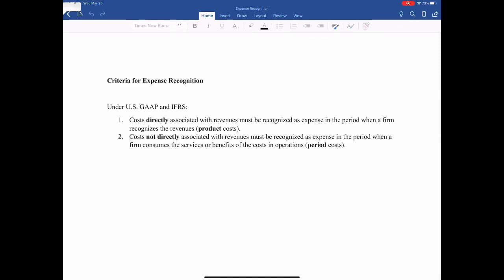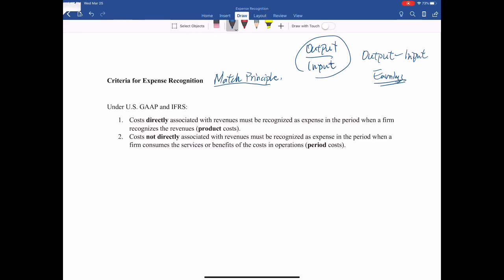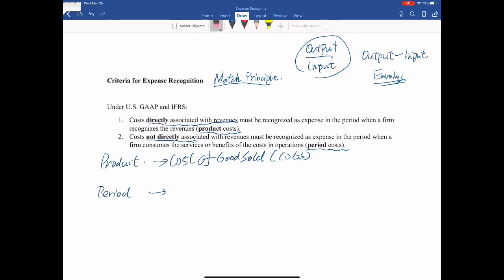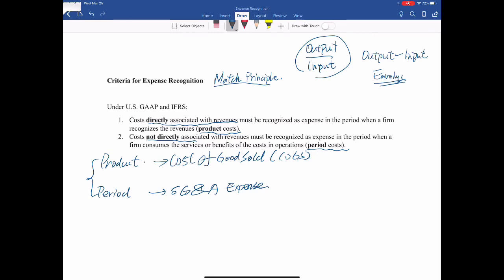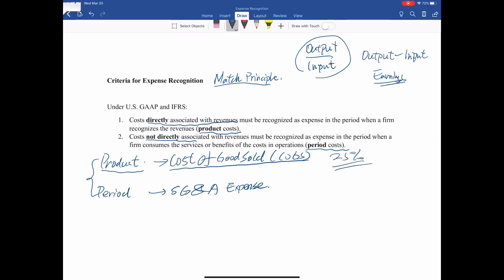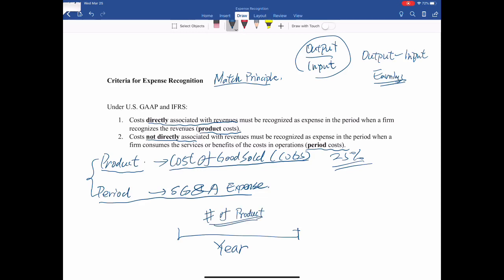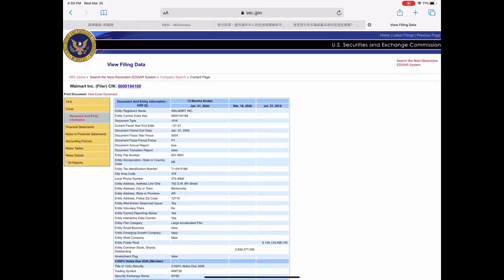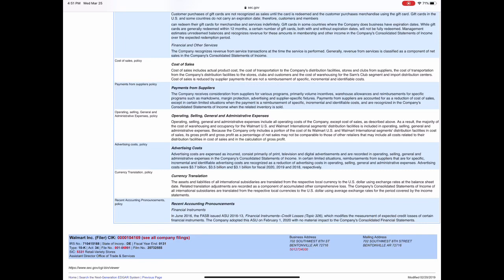Expense Recognition (Matching Principle)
Different between product costs (COGS) and period costs (SG&A expenses).